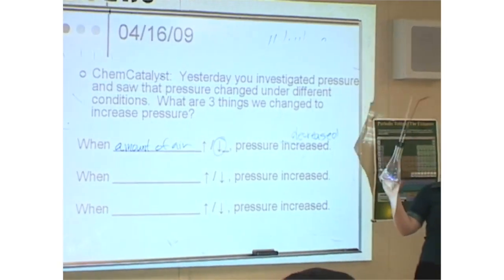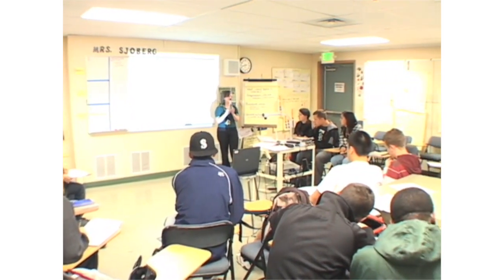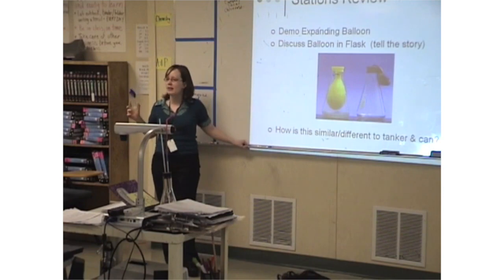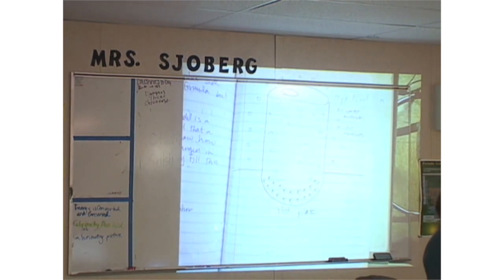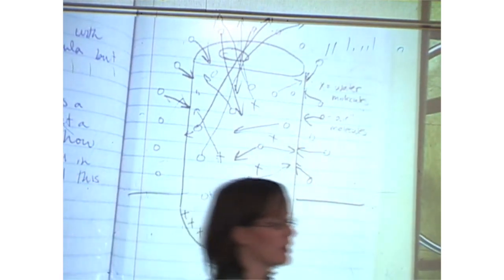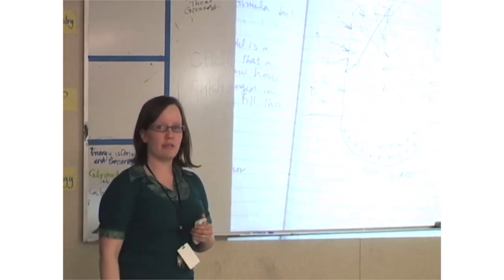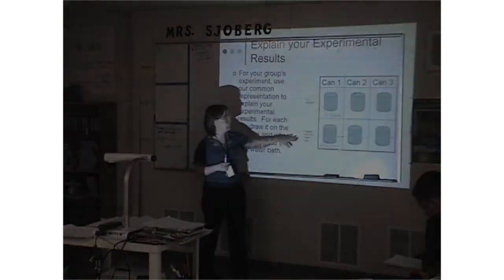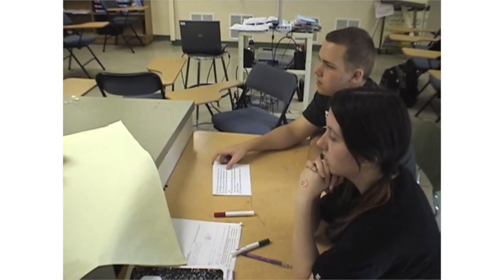bethany day 7 gas